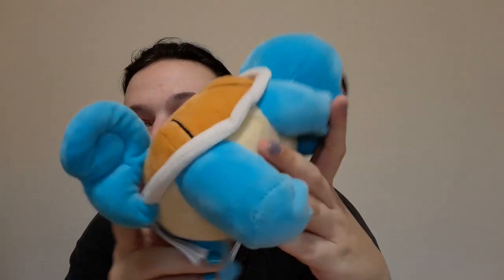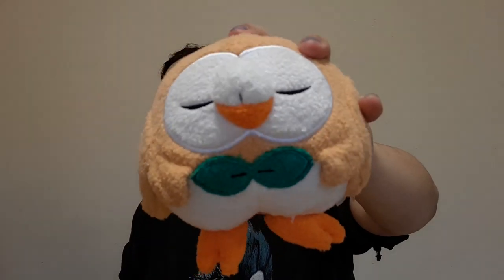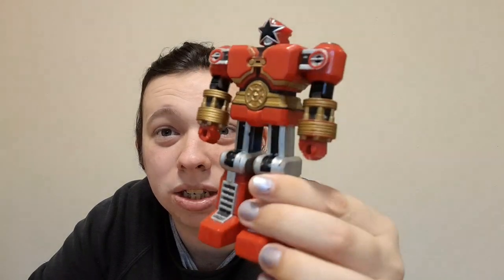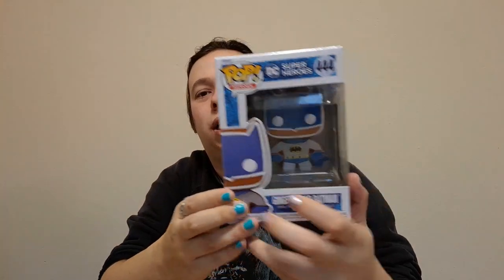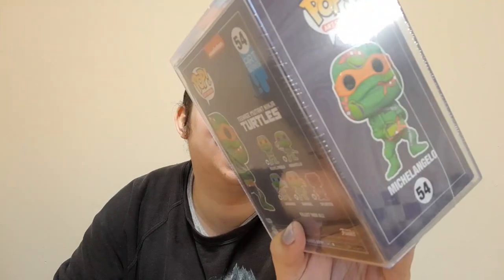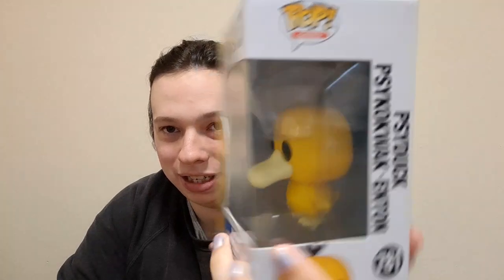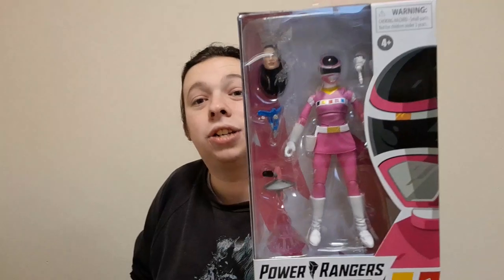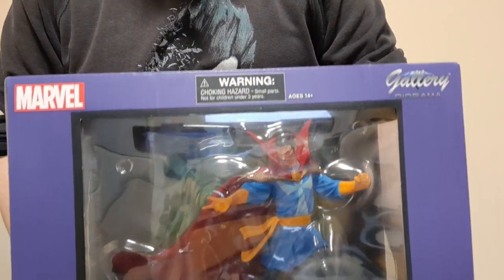December Haul + Xmas Presents ( Geek Collection )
Hey guys welcome to the Collectible channel, here we will showcase all sorts of collectible stuff from videogames, blu rays, funko pops, action fictions and more.

Here you will find some links to my other channels.

Here is my Artwork channel , not the best artist but its all about the creativity:

Here is my media channel, a place where we talk about Movies, TV shows, Video games and Comic books: